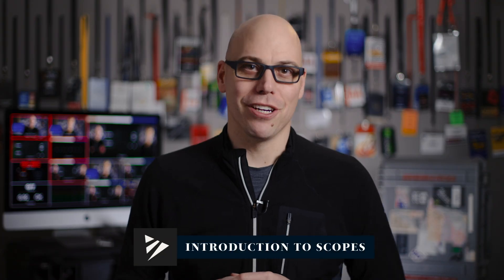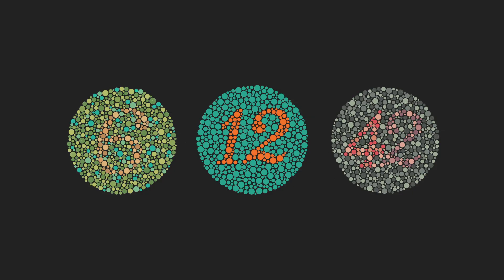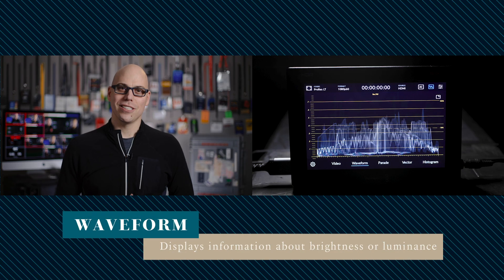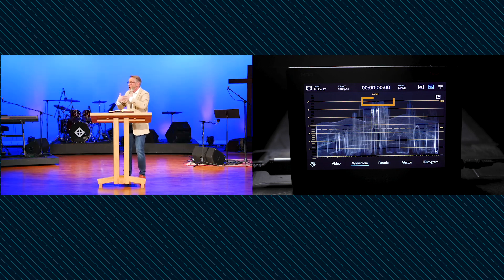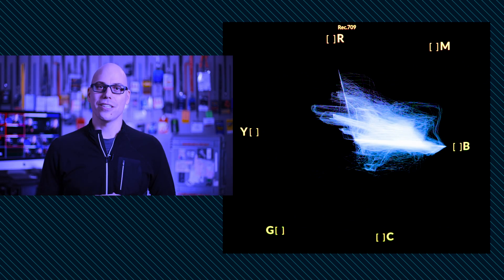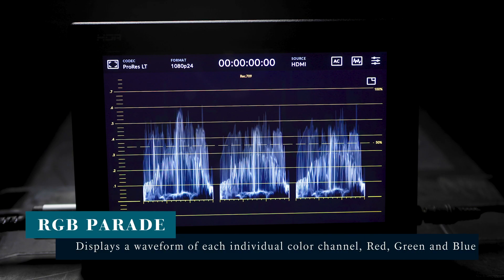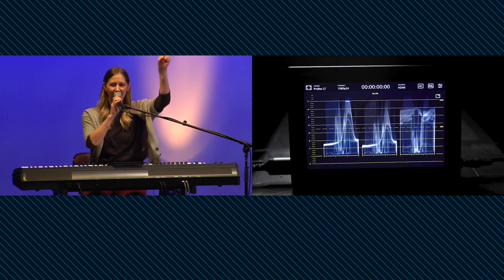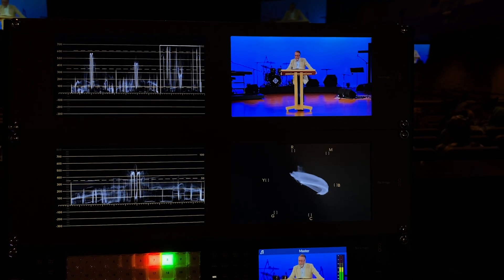PAV Lesson 25 Intro to Scopes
“Scopes” are a set of tools designed to visually, and objectively give us information about the brightness and color of a video signal.

The most common scopes used in live production are the Waveform, Vectorscope, and RGB Parade.